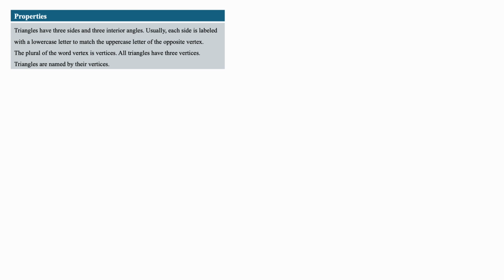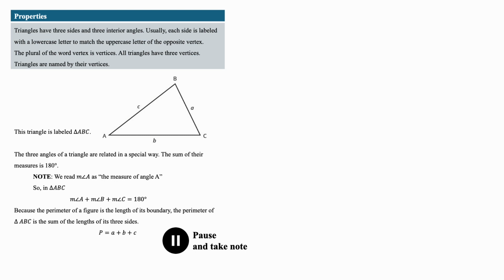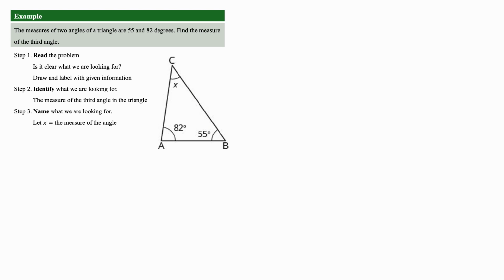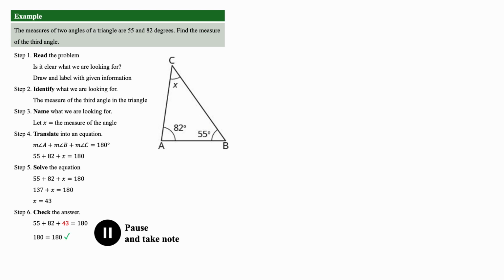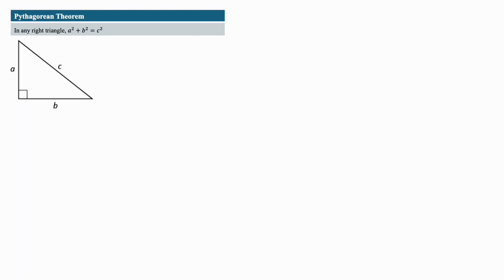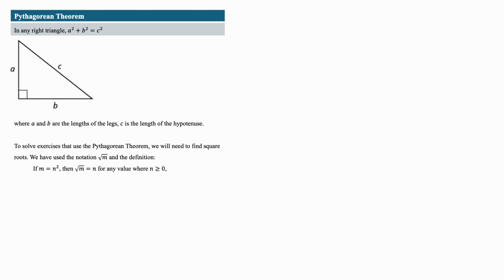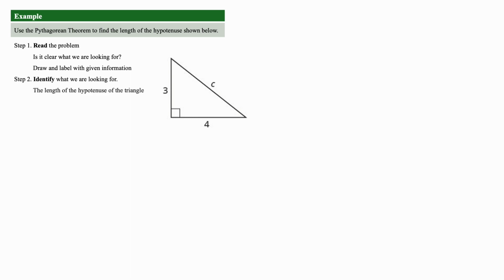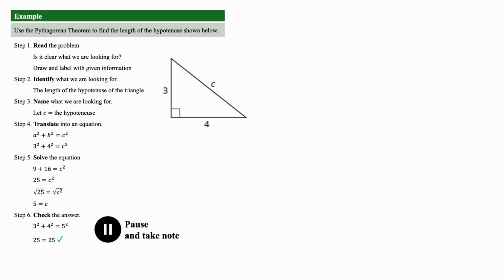Solving Geometry Applications with Triangles - Algebra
In this short video, we will be discussing how to use problem-solving strategies related geometry problems involving triangles.